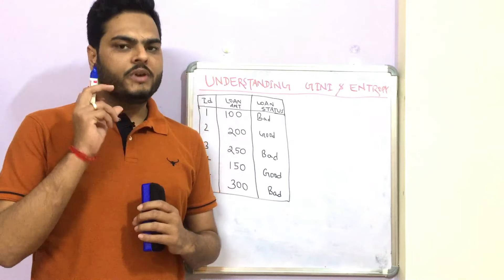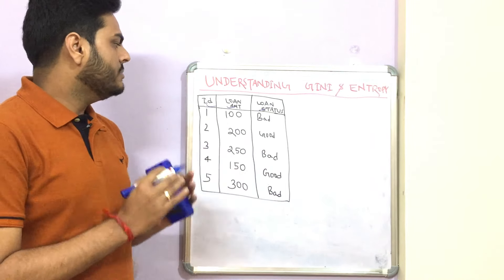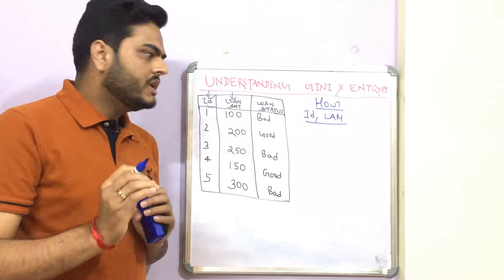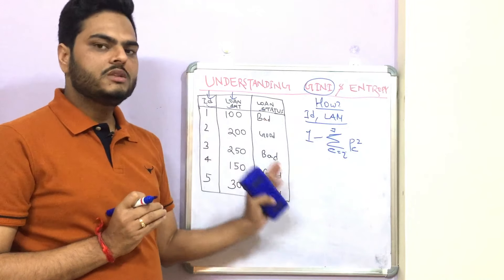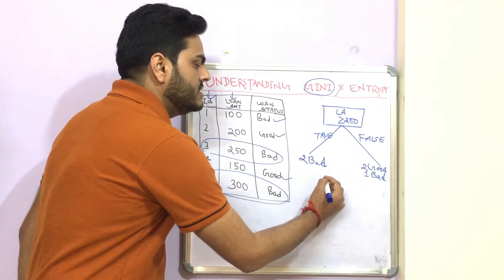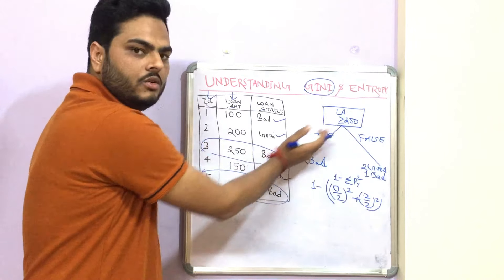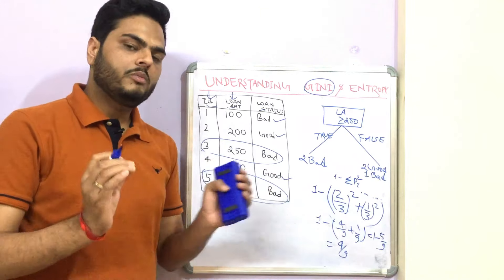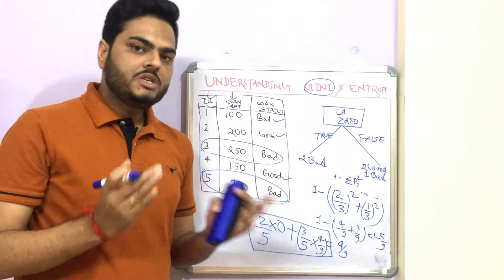Gini Index and Entropy|Gini Index and Information gain in Decision Tree|Decision tree splitting rule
About this video:
How does a Decision Tree Work? A Decision Tree recursively splits training data into subsets based on the value of a single attribute. Splitting stops when every subset is pure (all elements belong to a single class)
This video explains Gini and Entropy with example.
Below questions are answered in this video:
1.What is Gini Index?
2.What is Information gain?
3.What is Entropy?
4.What is tree splitting criteria?
5.How is decision tree splitted?